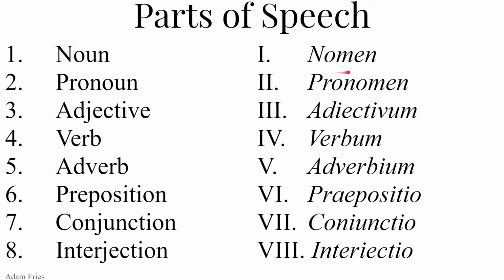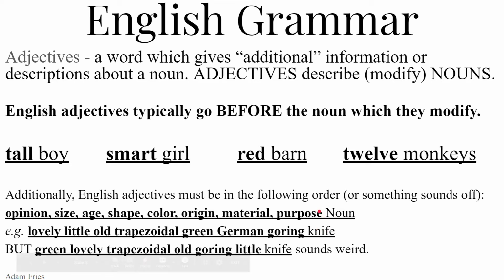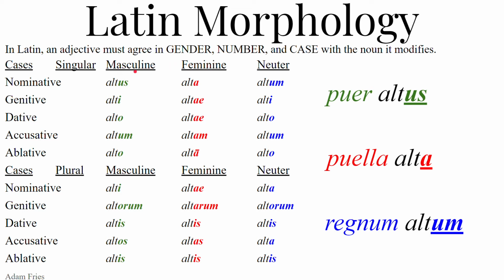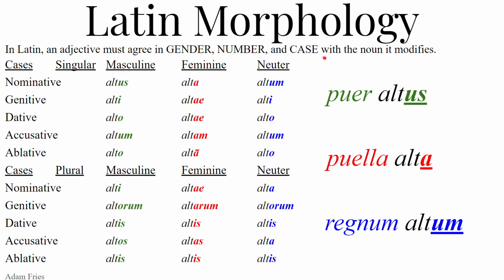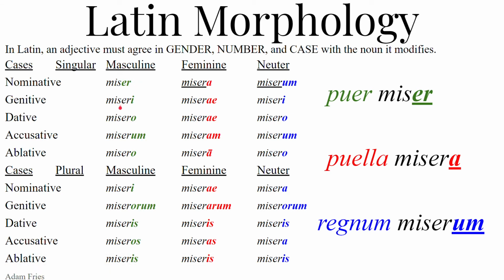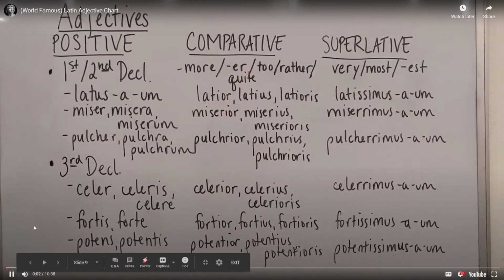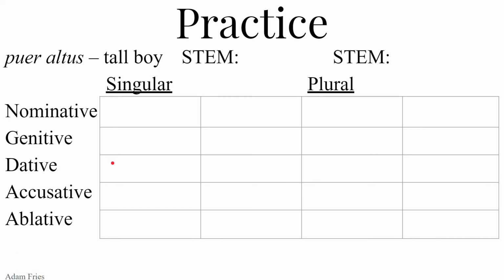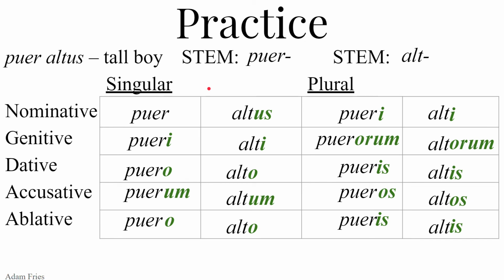Abbey Latin - Liber Primus - Chapter V - Morphology of 1st & 2nd Declension Adjectives